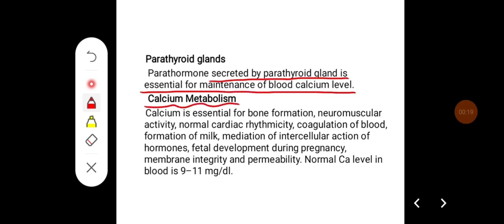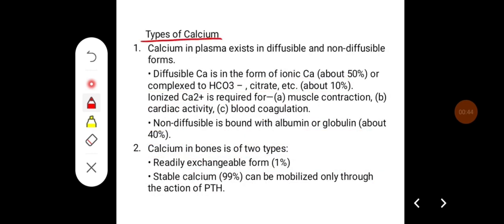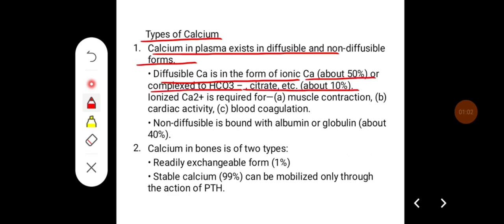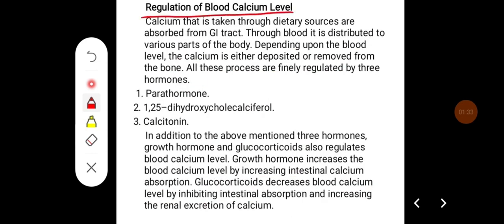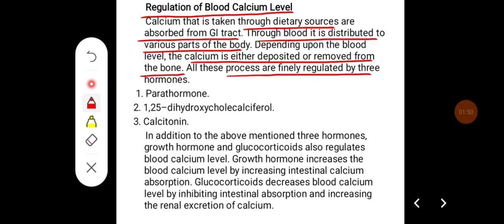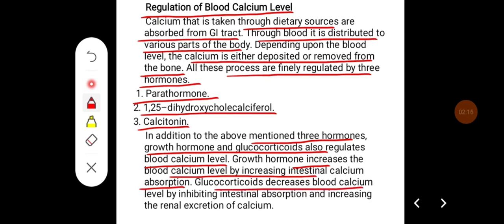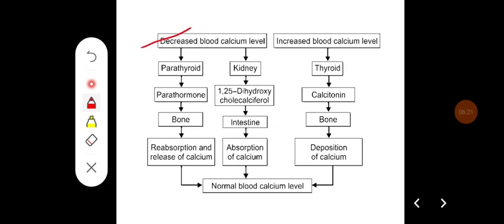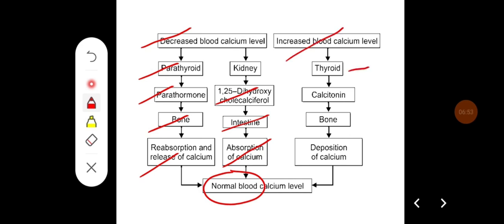Discuss about calcium metabolism and regulation of serum calcium.